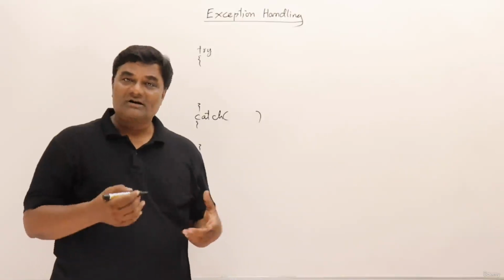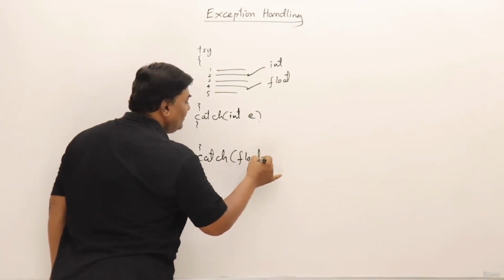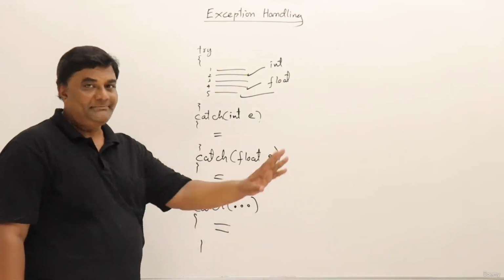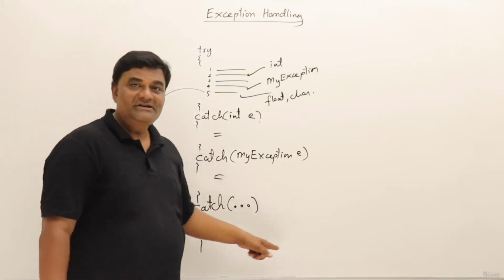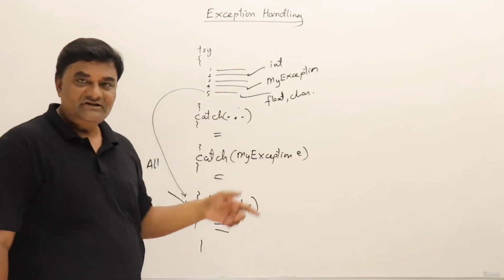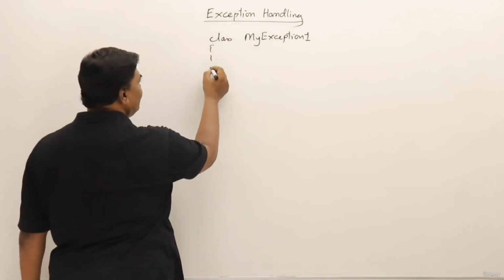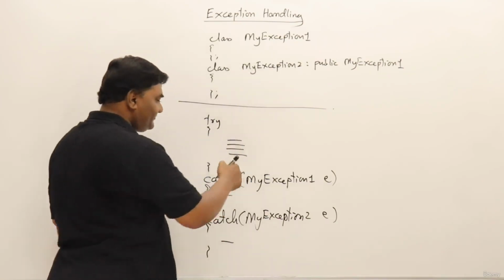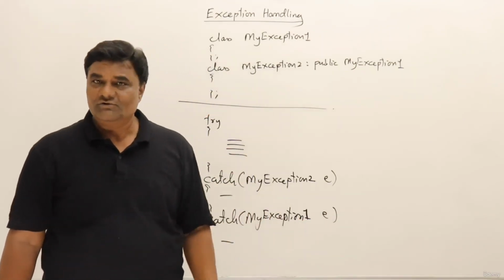18.8: Xử lý ngoại lệ -- Tất cả về Catch